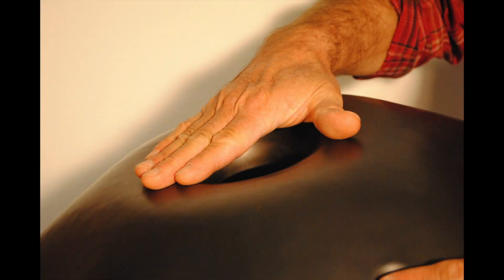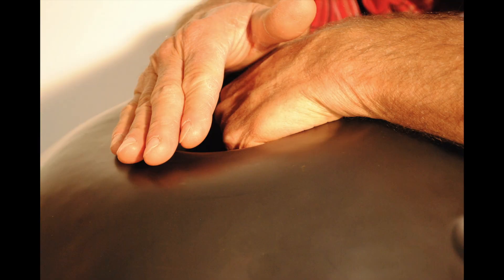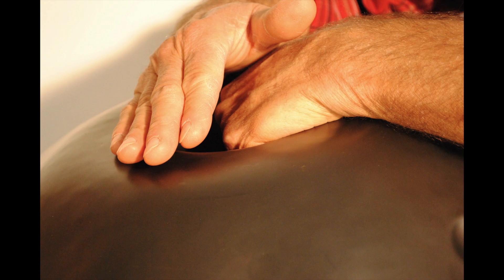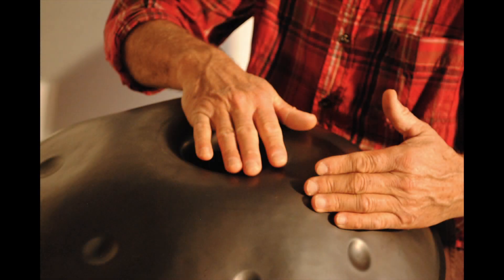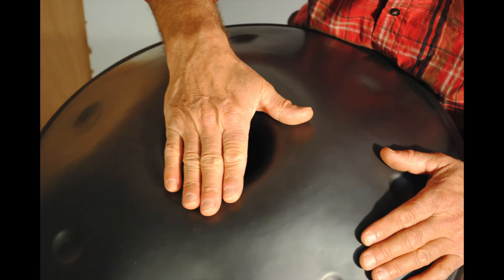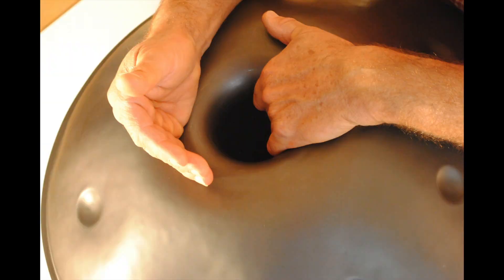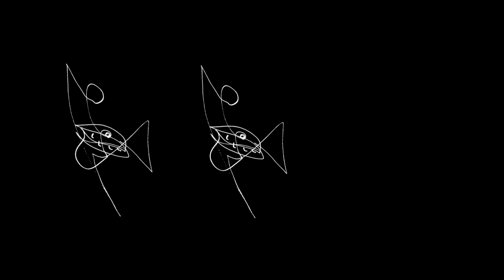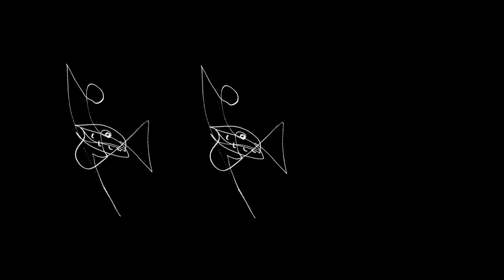Gubal: presentazione in italiano